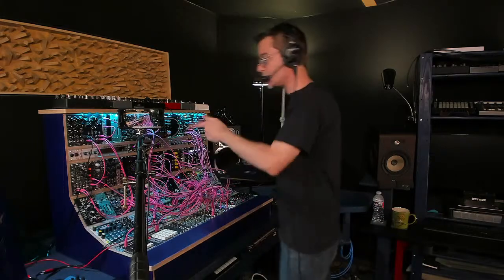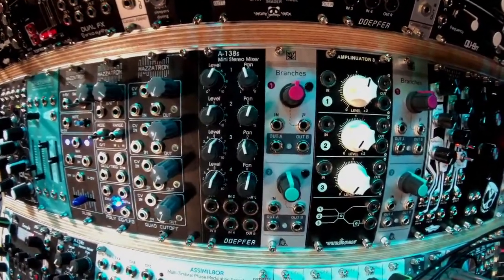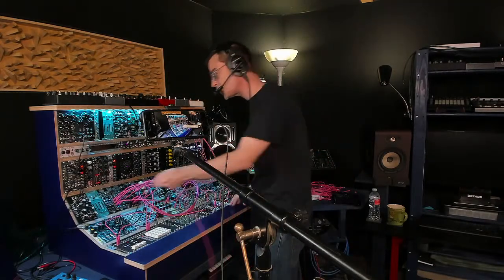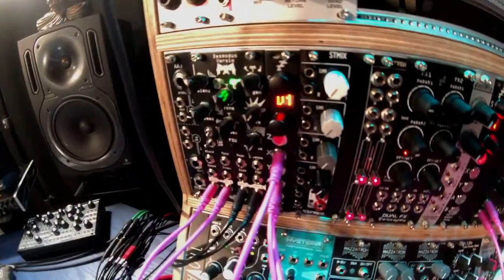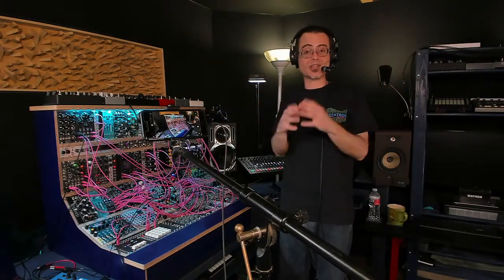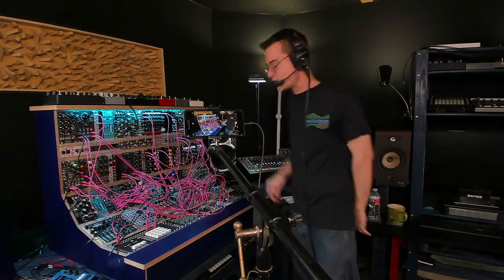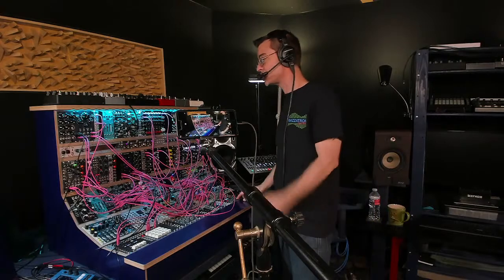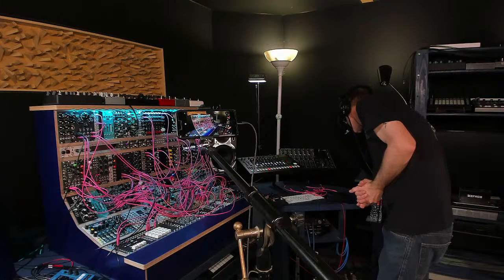Making Beautiful, Random Melodies with Eurorack! (Qu-Bit Chord Module Delivers!)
DEEP DIVE (and super chilled stream) on making beautiful and random melodies with Eurorack.
I found a really creative new way to use the Qu-Bit Chord module, and am going to try and show the technique from scratch.  Questions, comments and enthusiasm are encouraged!

00:00 Intro and getting setup
06:00 Let's go!
06:48 Qu-Bit Chords Module intro
08:36 Listening to the example
11:50 Removing the patch cables
16:43 Explaining the clock setup
19:15 Starting to patch!
26:45 We hear audio
30:04 Envelope generator
31:29 Adding RANDOM!
40:12 Become a channel supporter!
41:15 Bernouli Gate!
43:07 Listening to the random arp
46:21 Adding reverb
48:53 Let's filter it
52:36 Adding the full chord on top
54:51 Envelope generator for the chord
01:01:02 Filter and reverb on the chord
01:03:26 Adding some drums
01:04:28 It's complex, but don't give up!
01:06:24 Adding filter movement and delay to the arp
01:16:49 Adding variation with sample and hold
01:25:28 Raising everything up an octave
01:31:55 Chat Question: What Am I Thinking?!
01:35:19 Chat Question: Midi Clock from AUM to Hardware
01:38:11 Adding a bassline with the Mazzatron Wavemorph VCDCO
01:43:08 Chord stab less often
01:44:20 What is to come on this channel?
01:45:18 Let's talk about sampling for a sec
01:50:01 Raising the tempo and playing around
01:54:00 Become a channel supporter!
01:54:58 Let's slow it down a bit
01:55:58 The future of this channel
02:03:35 Recap on what we built today
02:07:28 Chat Question: My Sound Design Career
02:14:00 Winding it up